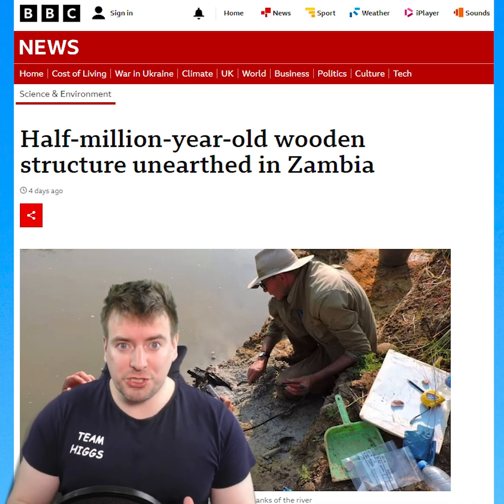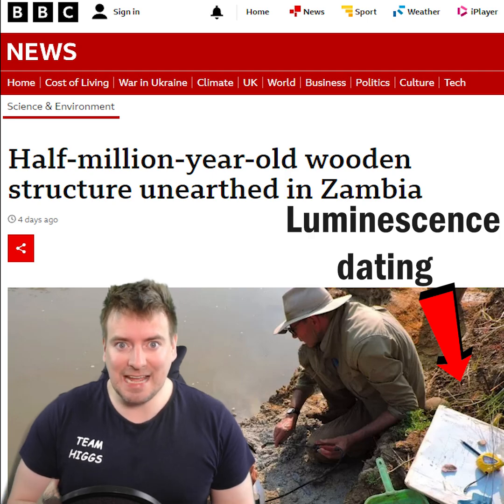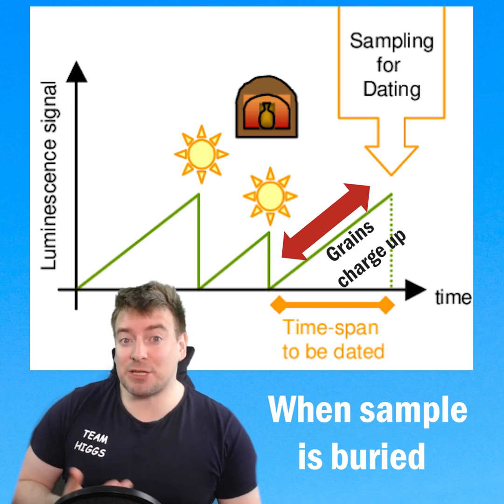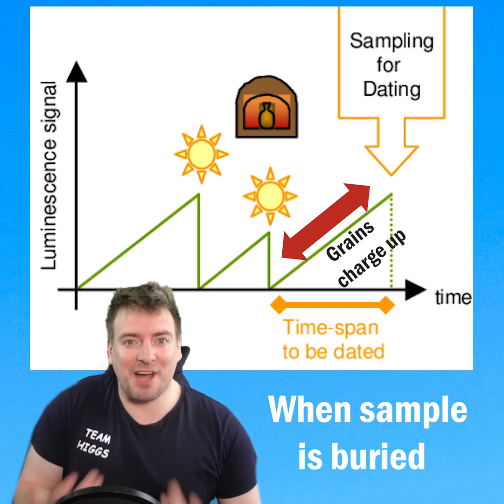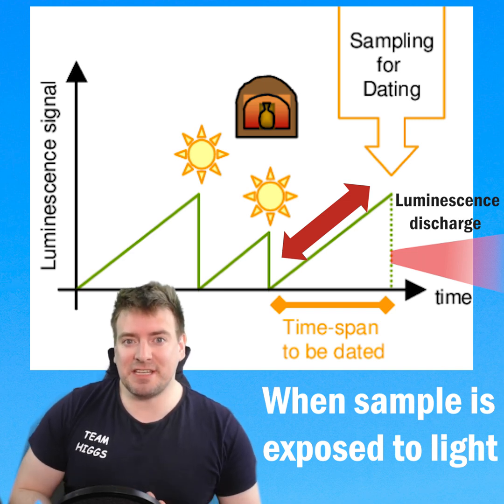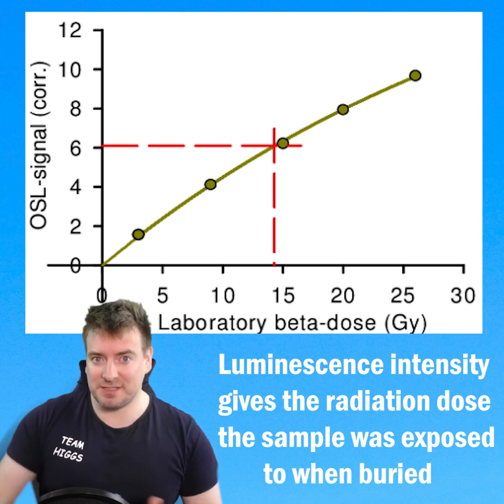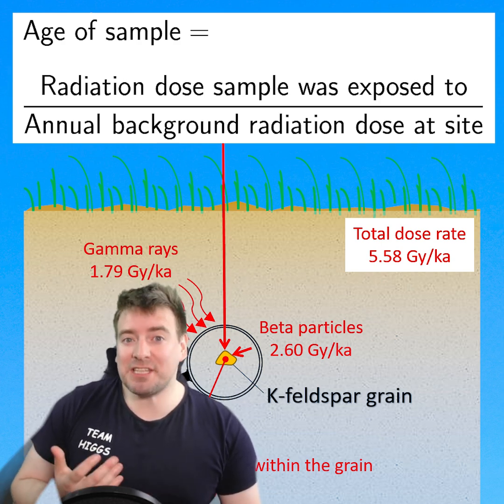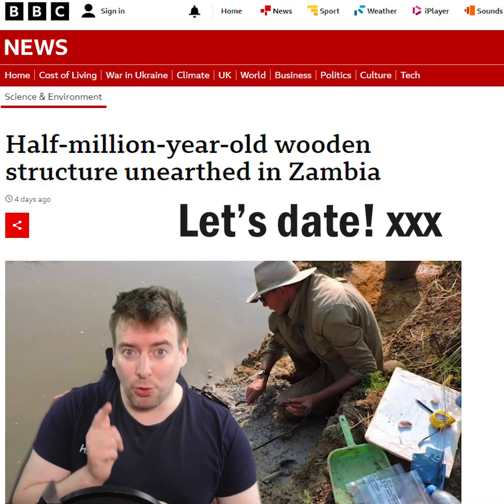500,000 Year Old Wooden Structures! Luminescence Dating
Scientists have found evidence that our ancestors built wooden shelters half a million years ago, but how do scientists know the wood is that old!?